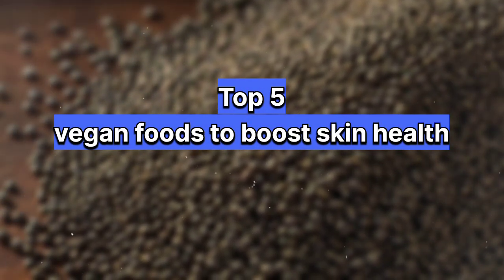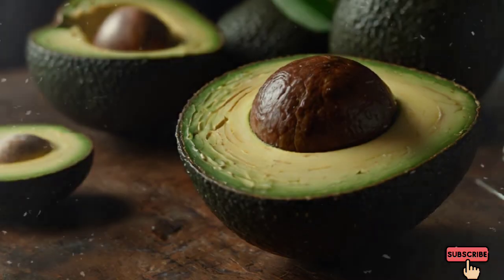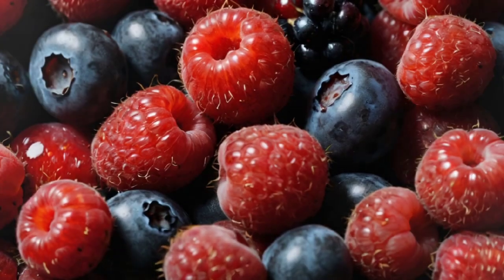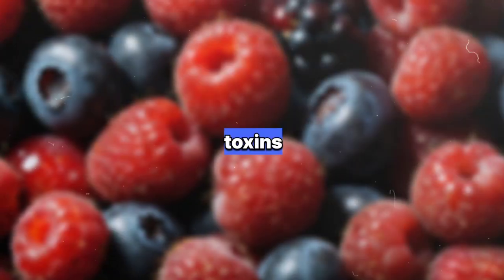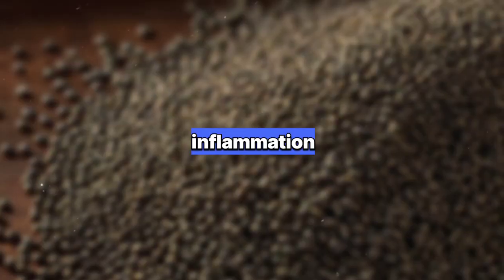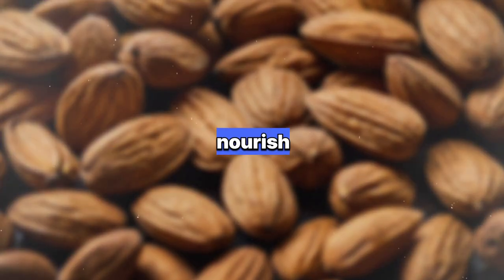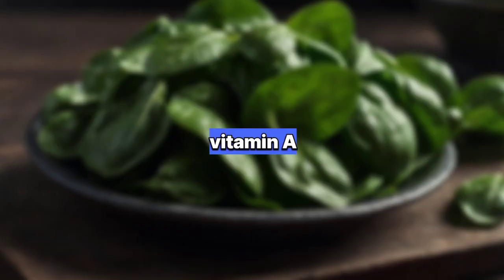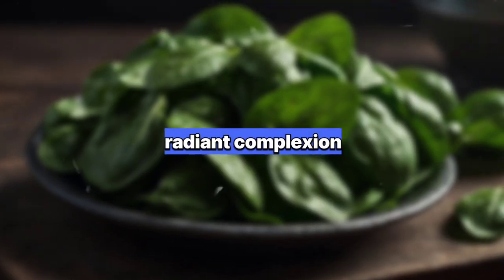Top 5 foods to boost skin health || boost skin tone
top 5 foods to boost skin health
foods to improve skin health